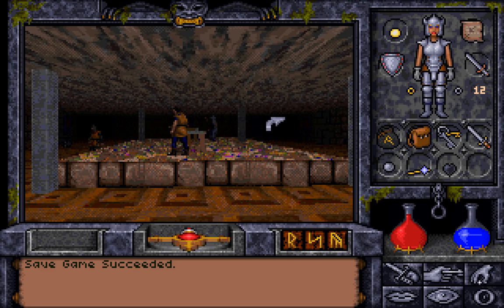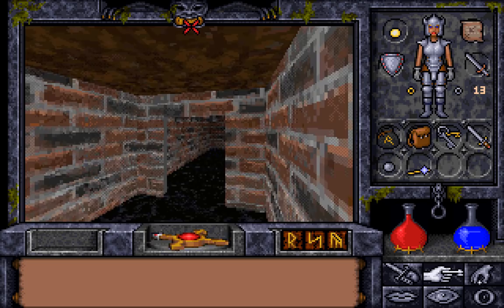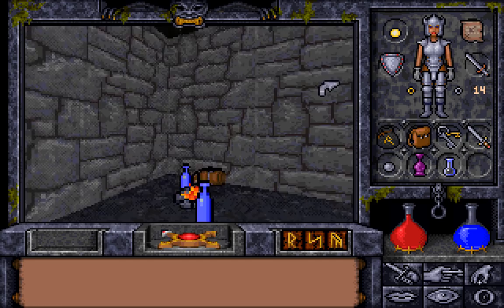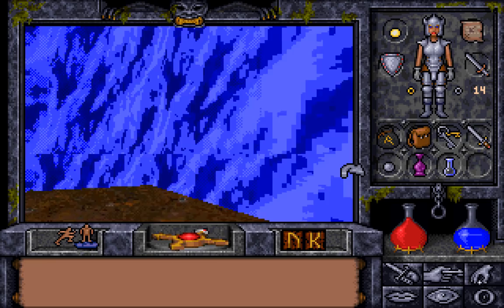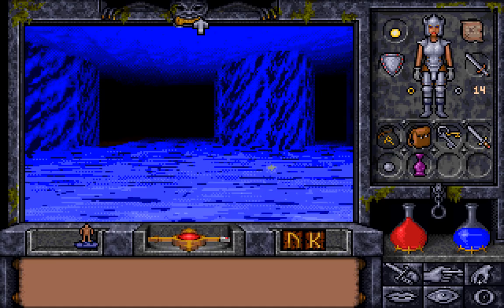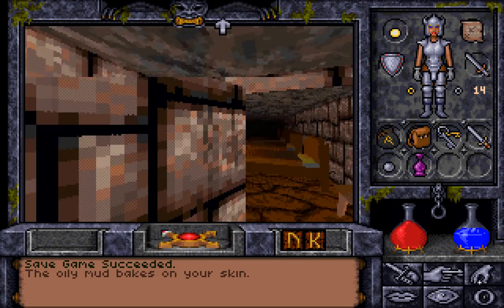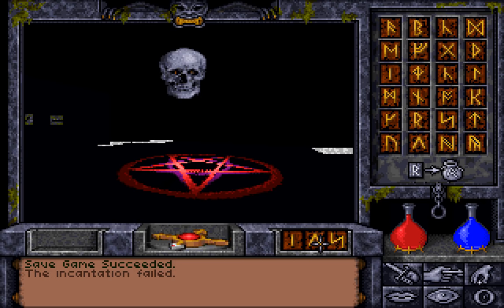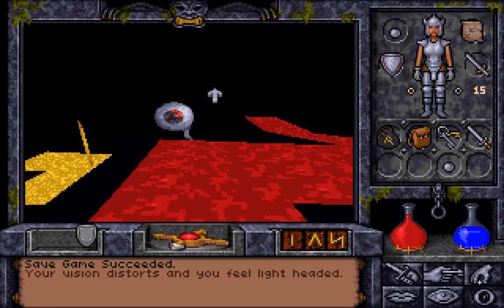Let's Play Ultima Underworld 2 60: Binding the Air Daemon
We now have all the items needed to bind the air daemon into Shana's body so that it can use the horn of Praecor Loth, a horn so powerful that it could very well shatter the weakened blackrock dome and free those trapped in the castle. All that we've been collecting and learning has been building up to this sequence of events along with using all the treated blackrock gems on the larger gem in the sewers and severing all the lines of power the Guardian was using to help maintain the dome's magic.

Surely this will be enough to stop the Guardian's scheme and once more prevent him from conquering Britannia because if we're missing something now who knows if we'll ever get the opportunity to find it; we'd have to hope that the final piece of the solution is handed to use somehow, perhaps accidentally.

But hey, at least the situation for the people in the castle isn't getting any worse, right?